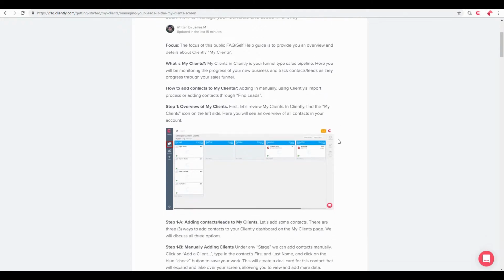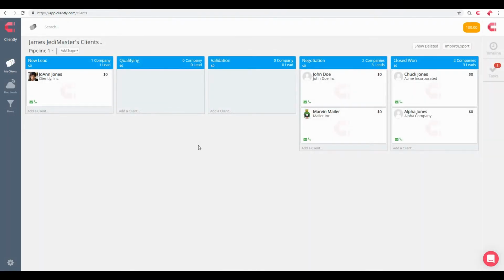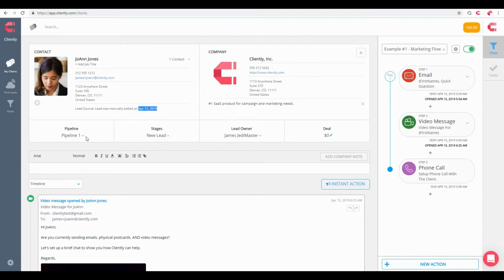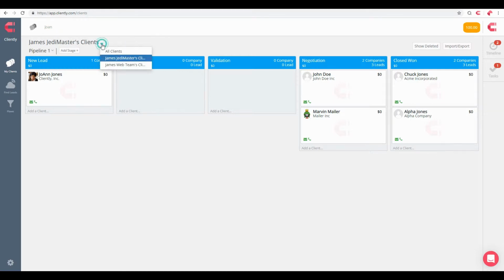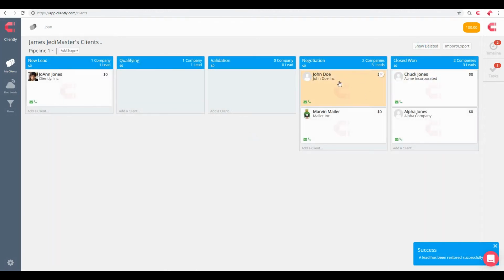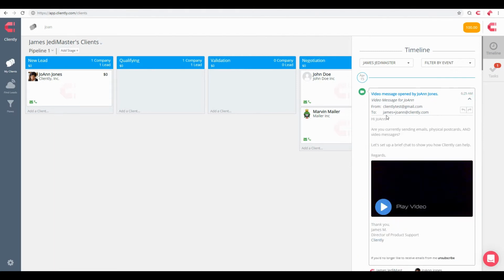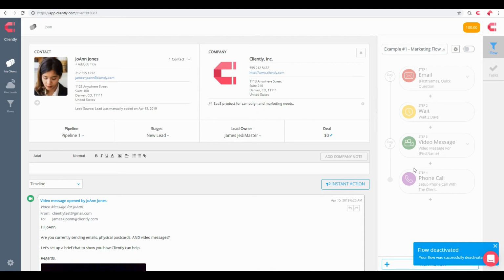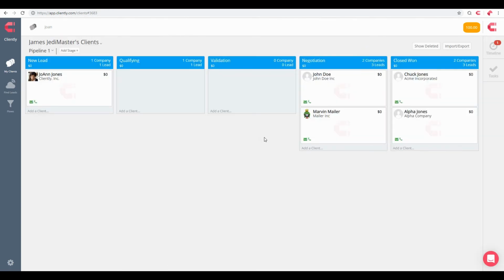My Clients Overview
In this Video, we discuss the My Clients overview for Cliently. Learn more about adding and organzing your contacts/leads in Cliently.

What is Cliently:
Welcome to Cliently! Millions of business owners struggle to get more clients and increase their revenue. They are wearing too many hats every day and lack time to focus solely on sales.
We built Cliently to help small business owners close more sales by finding new clients and increasing sales conversions. All done automatically.